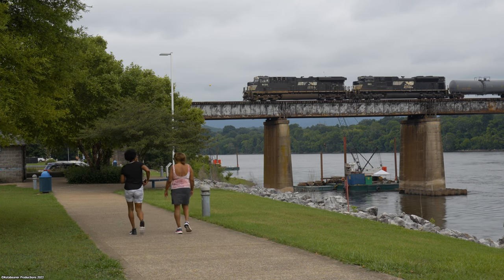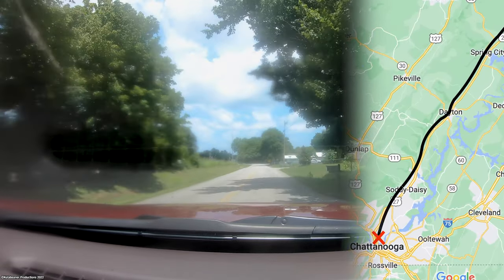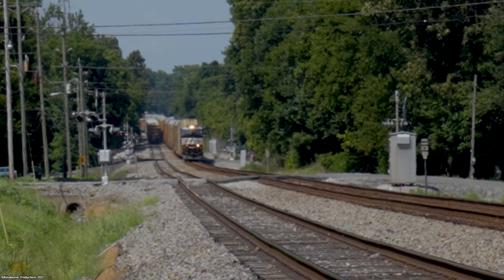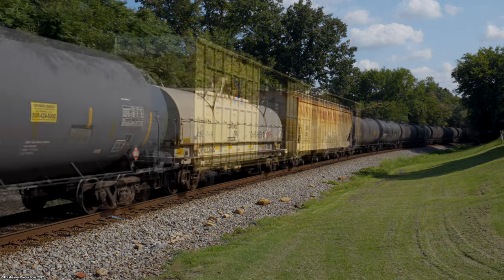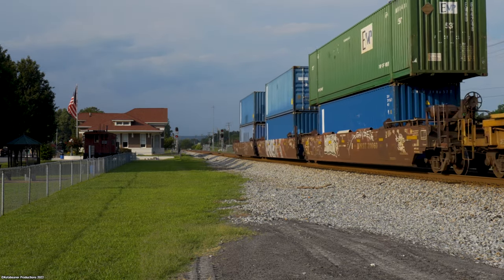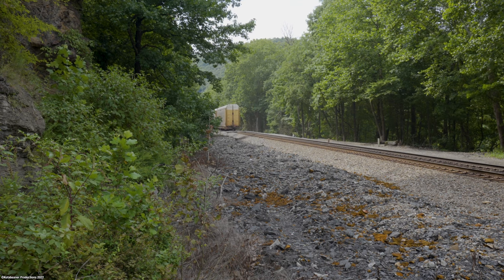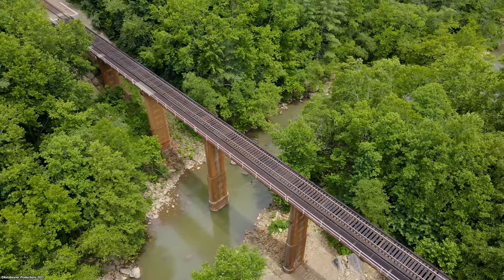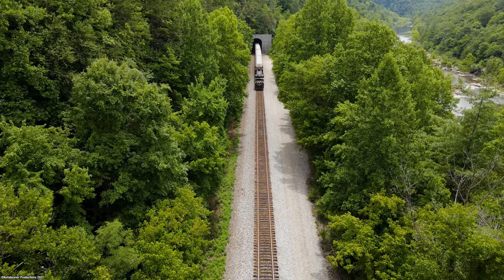Norfolk Southern CNO&TP; Part I: Chattanooga & Nemo Tunnels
Welcome back, for another out of state journey. This venture, we’d be visiting southern Tennessee, to railfan along Norfolk Southern’s former CNO&TP mainline, focusing on the towns of Chattanooga, Soddy Daisy, Spring City, and Nemo, Tennessee. This video consists of the first 2 days of an 8 day set of content, that will be uploaded in 2-3 day sections like this one, voted on by my Instagram viewers, and for the sake of video time and content flow. That said, each video will be slightly different from the last, so I hope that y’all stick around for the rest of the trip’s content, for, perhaps some laughs, some new information, or just some general enjoyment. Let’s face it, I’m no professional, but railroading is my lifelong hobby. To those who are still watching after all this time, I appreciate all of the support, since I’m simply doing what I love. I attempt to upload railroading videos as often as possible, being limited by basic lively boundaries, whether it be school, work, or simply a packed schedule regarding the family.

↓ Go check me out on my other social media platforms below ↓

Facebook (This one isn’t used much, but it’s there)

I hope that the content which I produce is somewhat enjoyable. My videos primarily show what railfanning is truly about. Whether that includes my friends, jokes from our boredom, or simply the trains themselves. I’m hoping that along this journey, new viewers will become regular fans of this channel, as I’m showing some things which others may neglect. Besides, I’m just doing what I love and it’s always nice to share that with people who share those interests. In the end, whatever I’m producing is meant for trainwatchers and railroad enthusiasts of all ages.